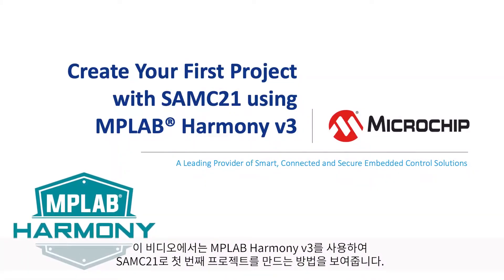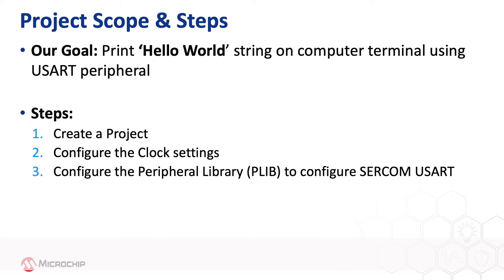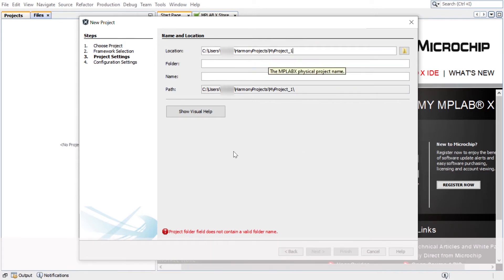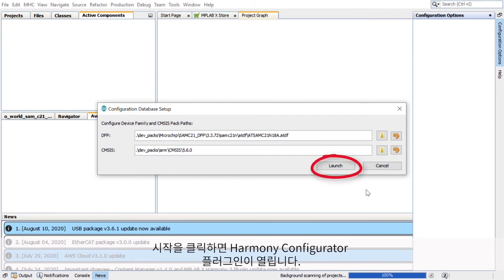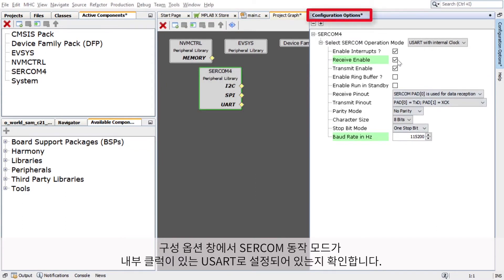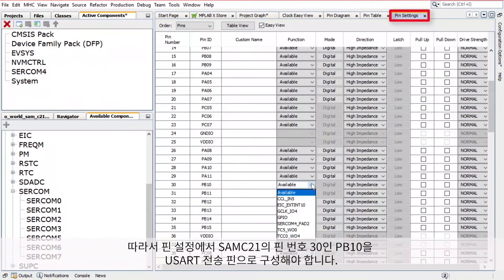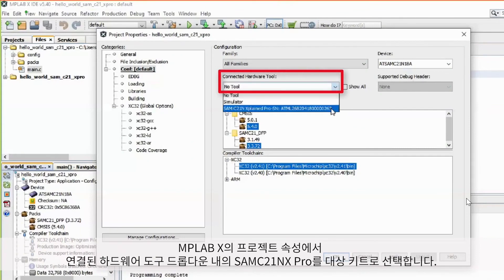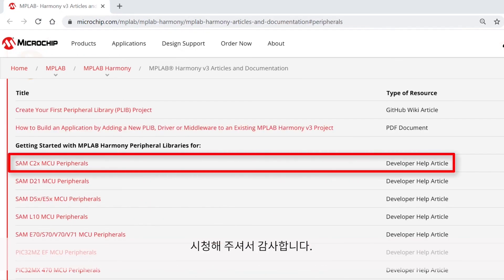MPLAB® Harmony v3를 사용하여 SAMC21로 첫 번째 프로젝트 만들기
MPLAB® Harmony 3는 주변 라이브러리 (PLIB), 드라이버, 시스템 서비스, 미들웨어 및 타사 라이브러리를 포함하는 호환 및 상호 운용 가능한 모듈로 구성된 소프트웨어 개발 프레임워크입니다.
MPLAB Harmony Configurator (MHC)는 다양한 MPLAB Harmony 모듈을 활성화하고 구성하는 쉬운 방법을 제공하는 GUI 기반 도구입니다.
MHC는 MPLAB X 통합 개발 환경 (IDE)에 대한 플러그인입니다.
MPLAB Harmony v3에 대한 자세한 내용은 에서 확인할 수 있습니다.

이 영상은 Harmony v3 MHC를 사용하여 Microchip의 ARM® Cortex®-M0 + 기반 플래시 SAM C21 마이크로컨트롤러에서 간단한 애플리케이션을 생성하는 방법을 설명합니다. 이 응용 프로그램은 "Hello World!"를 전송하며, SAM C21 USART 주변장치를 사용하여 컴퓨터에서 실행되는 콘솔에 문자열을 추가합니다.